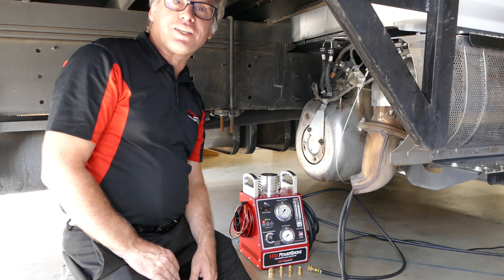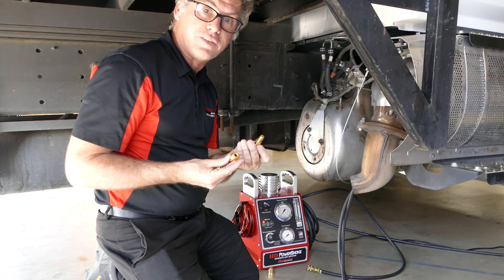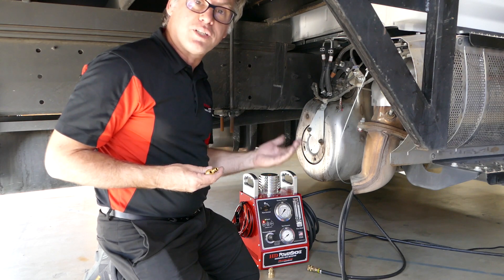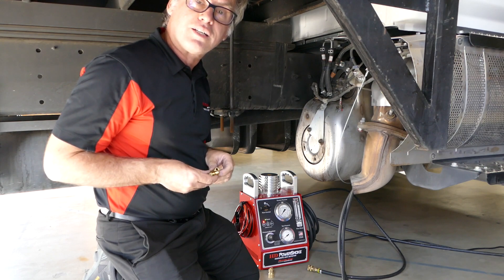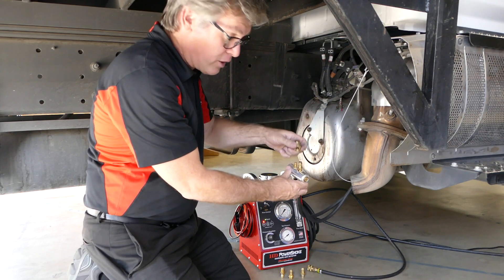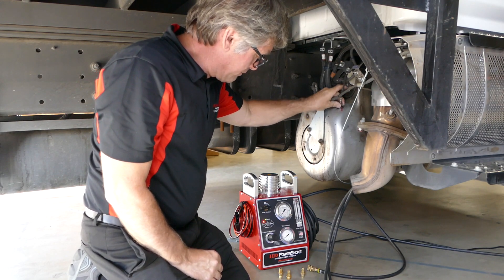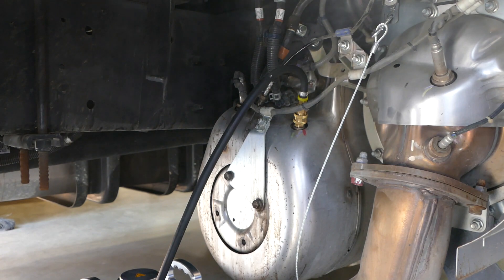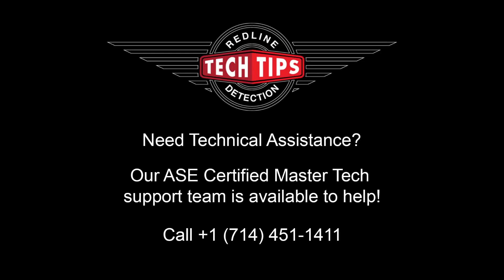Tech Tip: Solve DPF and Driveability Faults by Pinpointing Exhaust Leaks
In this week's Tech Tip, Mark demonstrates how to test the exhaust system more precisely to solve DPF and driveability issues.

If you need technical assistance, you can call Redline Detection to speak with one of our ASE Certified Master Techs.